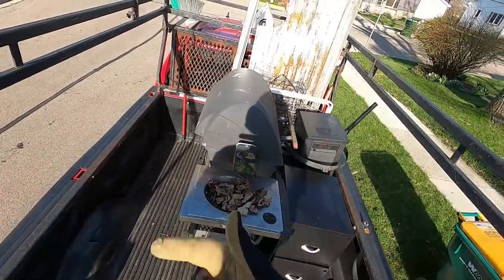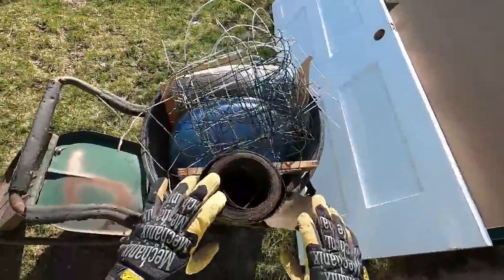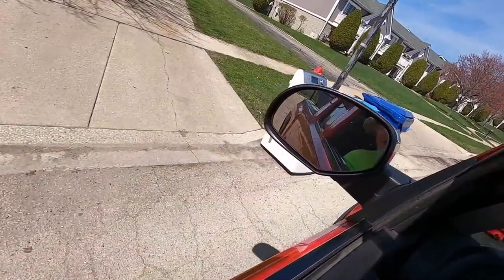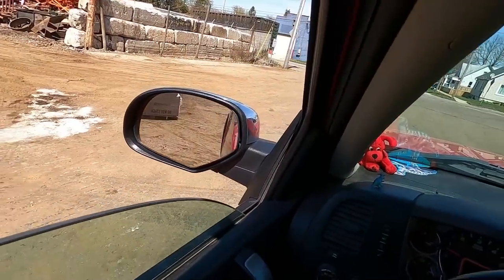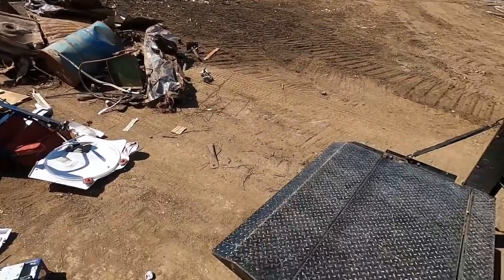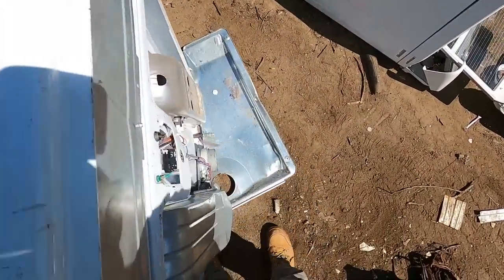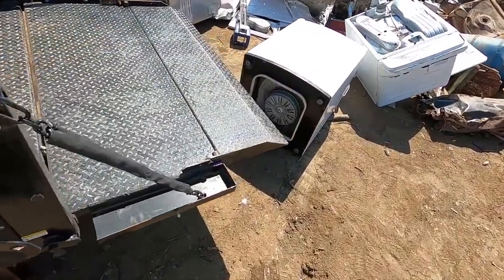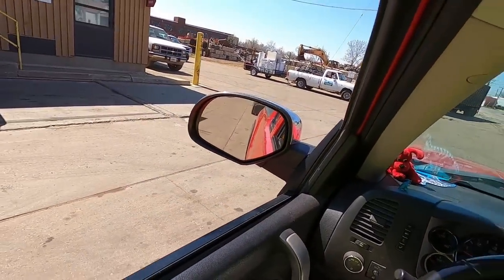Dryer Jackpot! Caesars Palace of Street Scrapping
It all adds up
gmail is scrappalletman